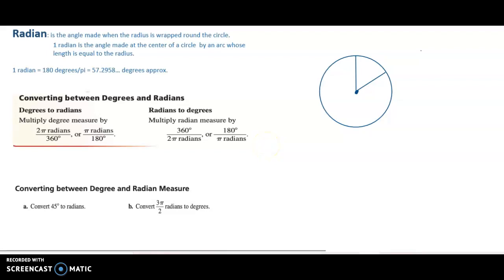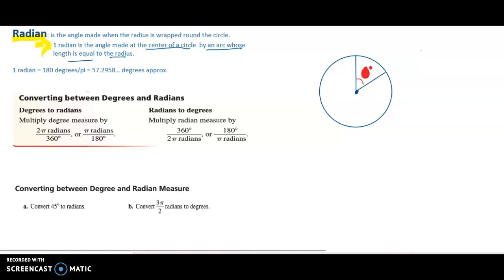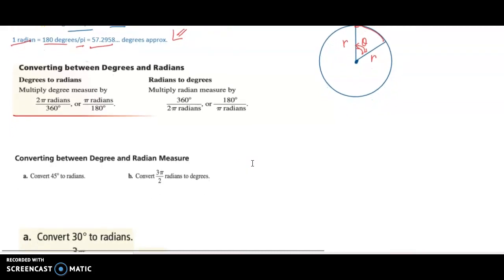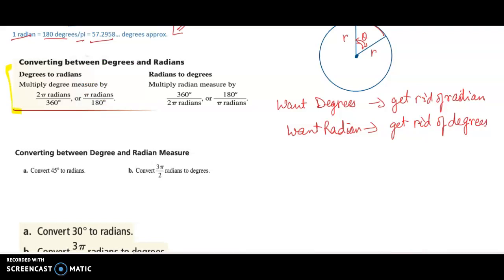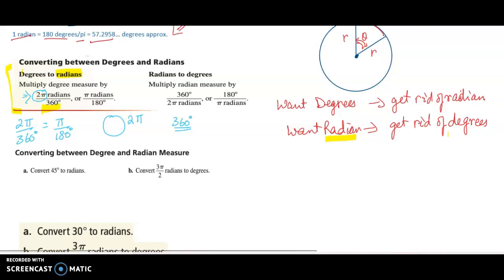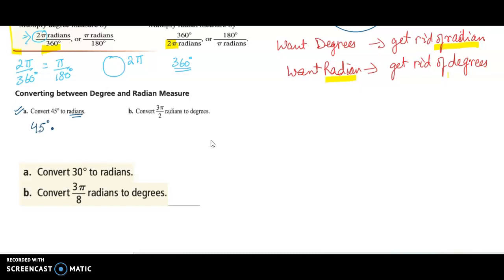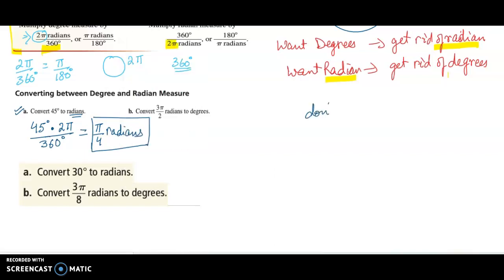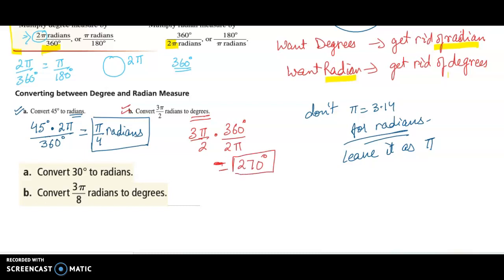Radians & Degrees - conversion